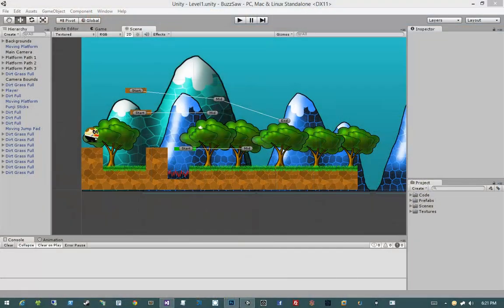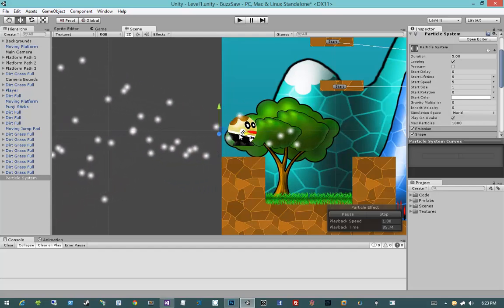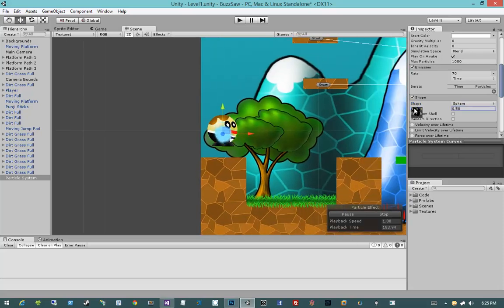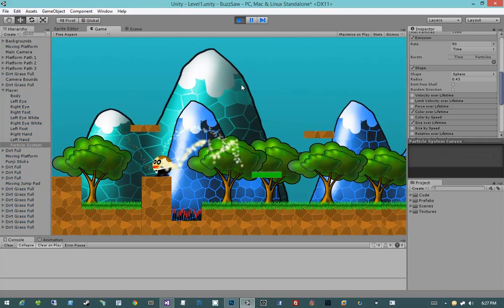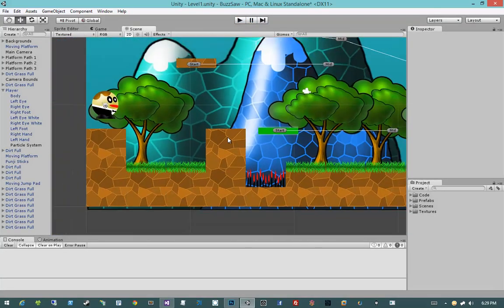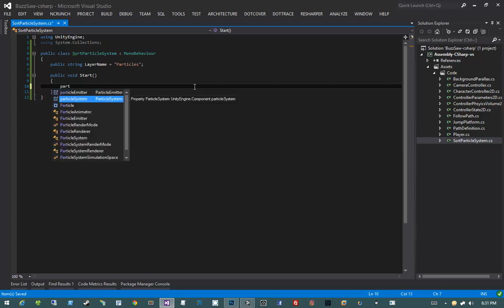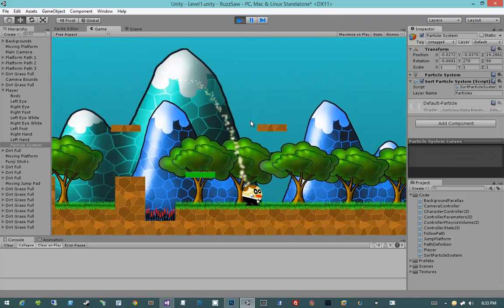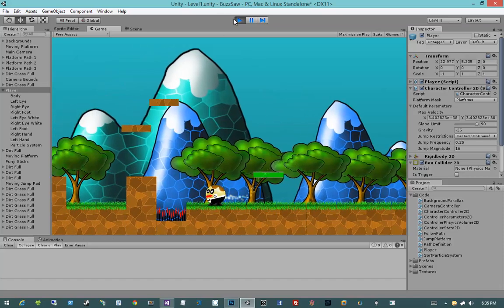Creating 2D Games in Unity 4.5 #17 - Particles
In this video, we show a quick trick to allow proper layering of our particle effects.

This series shows the entire process of creating a fully featured, polished, 2D game in Unity 4.5! We show many of Unity's new 2D features, such as the sprite renderer and editor - as well as animation, sound, custom character controllers, and more! At the end of the series, we wrap up by constructing two fully featured levels for our game.